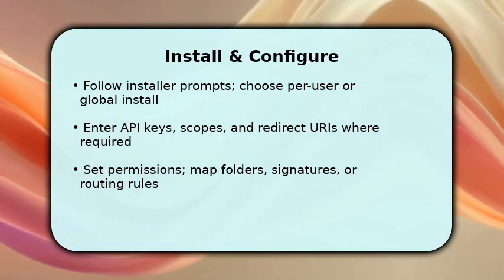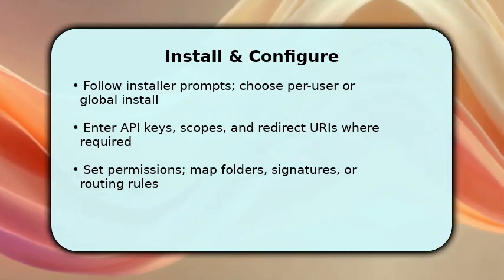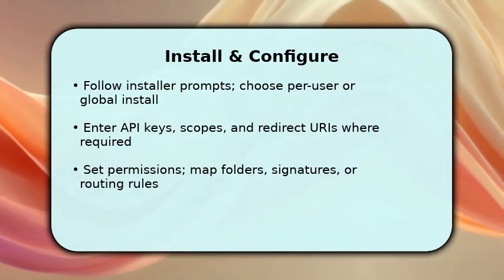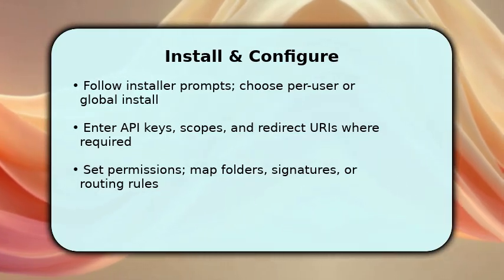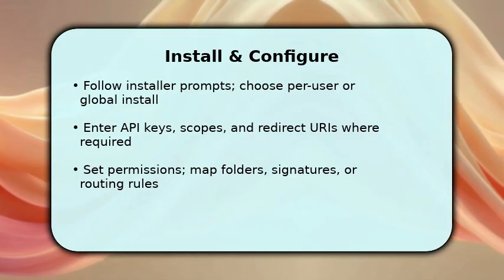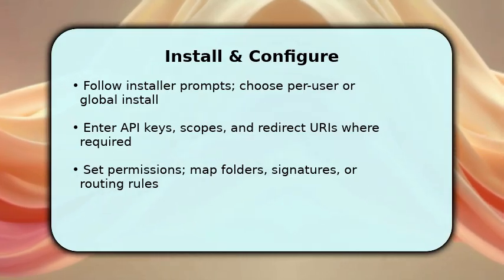How to Add Email Extension - Step by Step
How to Add Email Extension - Step by Step | 🔒 Surfshark VPN Deal — Stay private and secure. $1.99/mo + 3 Months Free ▸

Learn the essential steps to add an email extension for enhanced communication. This video guide walks you through setting up and using various popular extensions, including filters and labels, with clear instructions tailored for both beginners and advanced users.